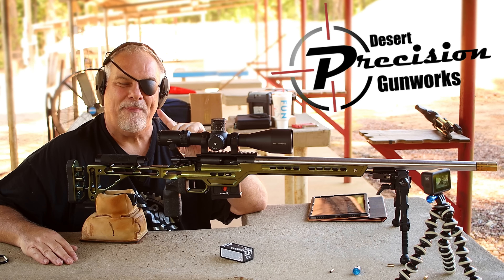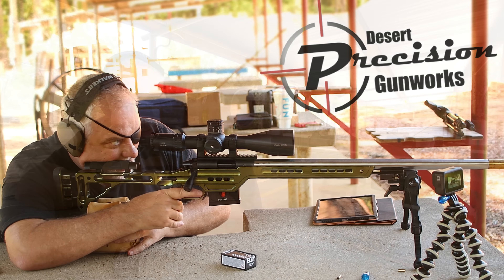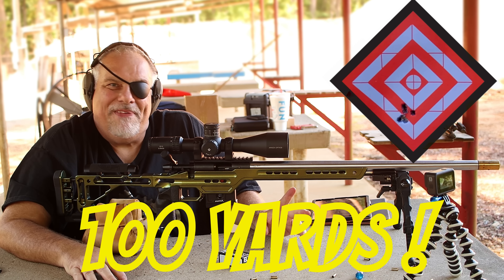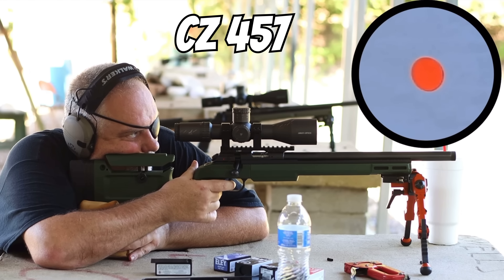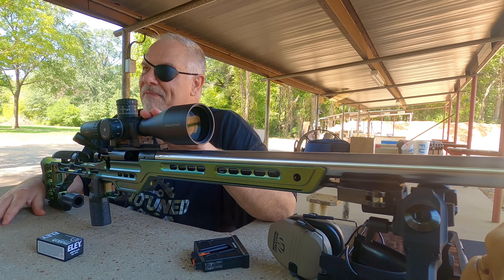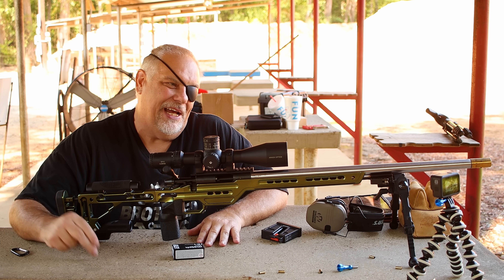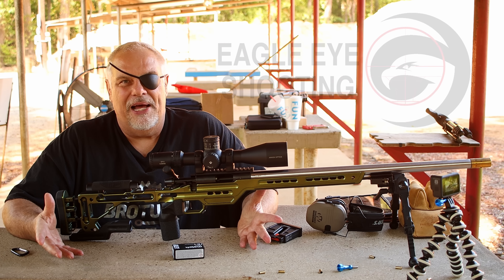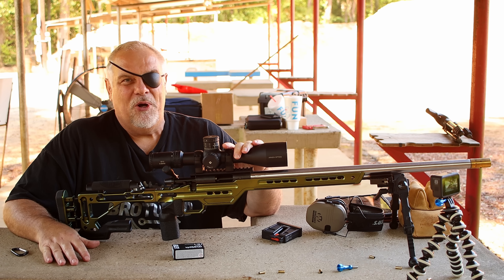Rim-X .22 Custom Rifle From Desert Precision Gunworks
My new custom Rim X .22 LR rifle made by Desert Precision Gunworks. Absolutely incredible accuracy and performance in a package that has to be shot to appreciate. The footage was shot at 100 yards in almost zero wind conditions, I will be testing the Rim-X with a variety of .22 ammo in the coming weeks .I hope you guys come along for the ride with me .

Guys here are some links that will help you save some money and get you entered into giveaways and discounts on scopes .

VALDADA OPTICS . Must be done by phone . Link to Valdada .

I accept no money or other compensation upfront for any review or video . Many times the item reviewed is donated to my channel , that’s how I can have so many giveaways to my viewership.